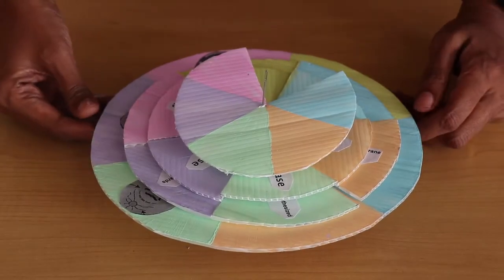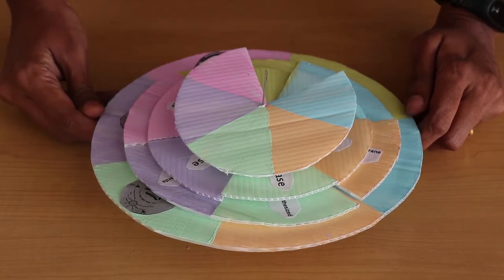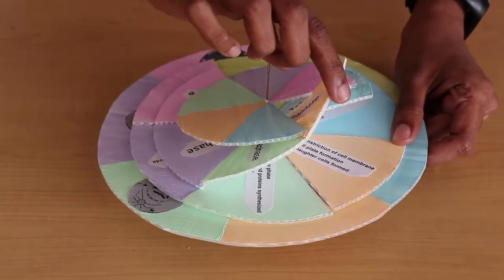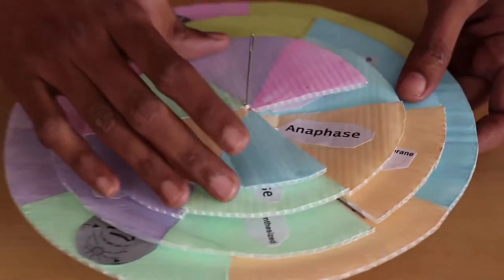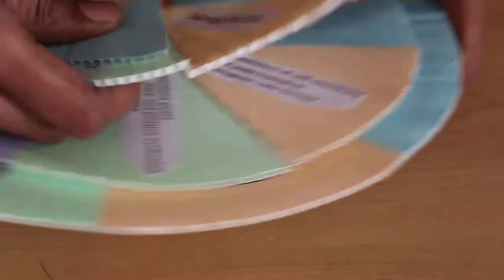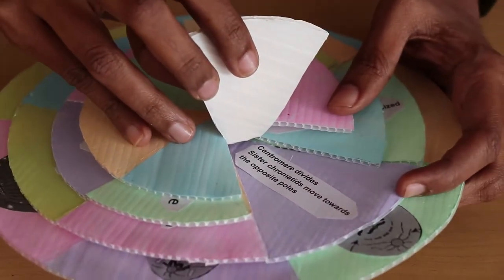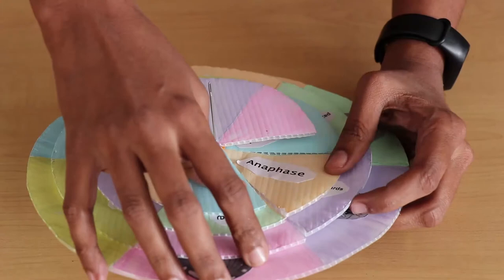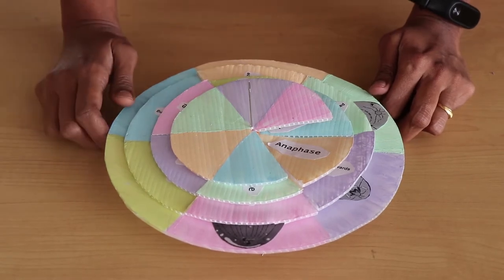Teaching Aid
Teaching Aid by Class 11 at GIIS Chinchwad